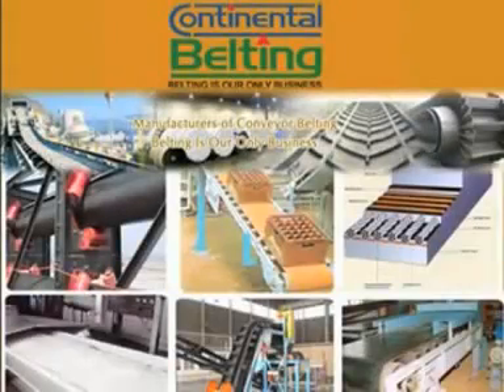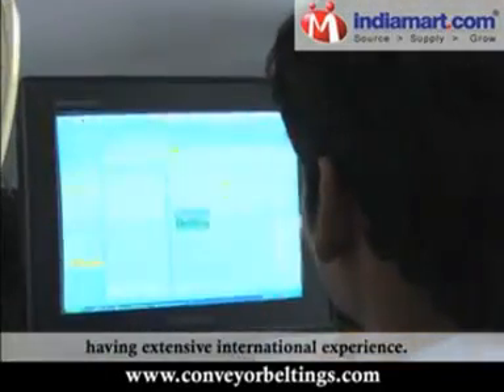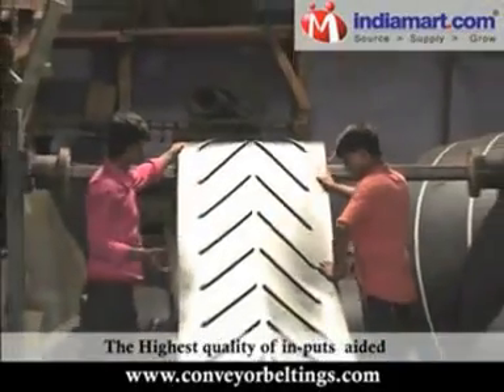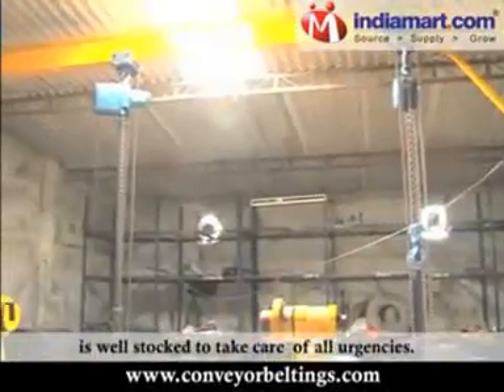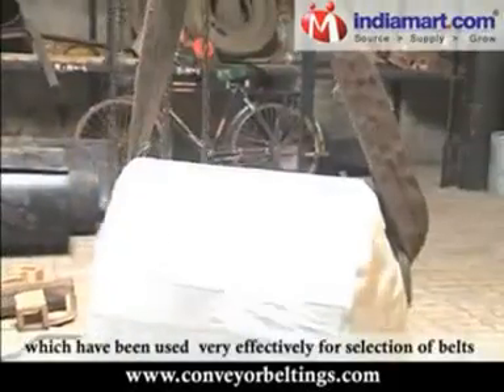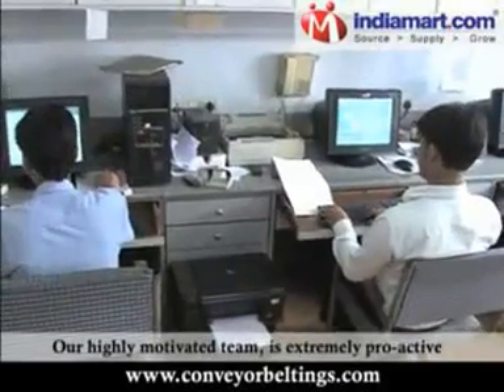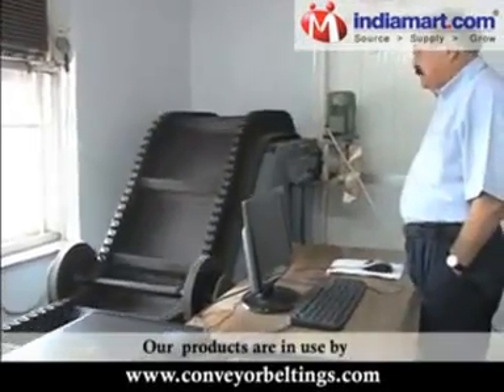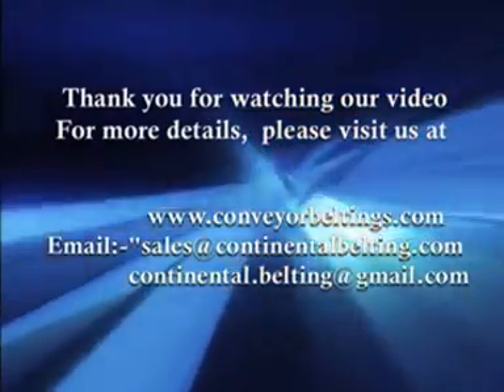Continental Belting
Established in 1964, Continental Belting has extensive industry experience, that none can claim to match. The Continental team is backed by professionals from IIT backgrounds, and technocrats having extensive international experience.
Continental, has the widest range in the industry, with maximum width upto 3200mm. Our product range includes rough top belts, pipe belts, steel cord conveyor & elevator belts, sidewall and hygienic belts. The Highest quality of in-puts aided with the high-tech manufacturing plant, ensures a world class product.
Our inventory base of ready to dispatch rubber conveyor belts, is the largest in the country, and we generally ship within 24 hours. Our highly automated warehouses with over 2lac square feet of covered space, is well stocked to take care of all urgencies. Our logistics partners and dedicated transporters shall ensure, that, your belts, shall reach your door step in the shortest possible time.
Continental has developed highly sophisticated softwares  for analysis and recommendation of the optimum belt specs, which have been used very effectively for selection of belts, for some of the giant projects in India and overseas.
Our systems and processes are completely integrated by state of the art ERP systems. 100% pre-despatch inspection, ensures a defect free product. Our highly motivated team, is extremely pro-active and innovative, and have developed various patented technologies.
We deliver value to our clients, by ensuring the highest quality, at an economical price and in the shortest possible time, which is an un-beatable equation.
Our products are in use by all the industry majors in every industry. 95% of the ET500 conveyor belt users, source from Continental Belting.